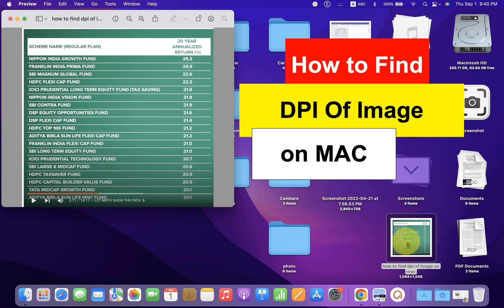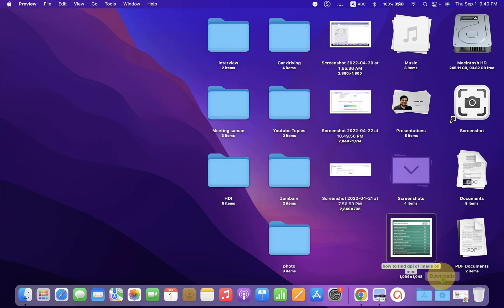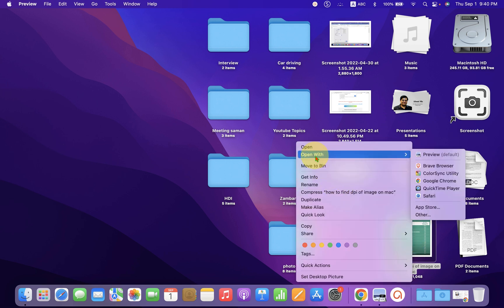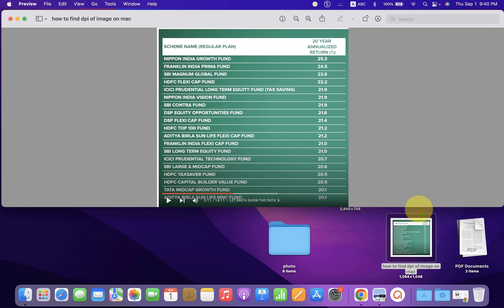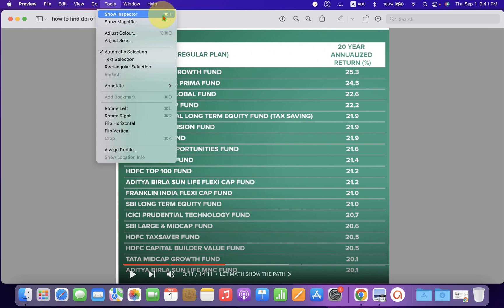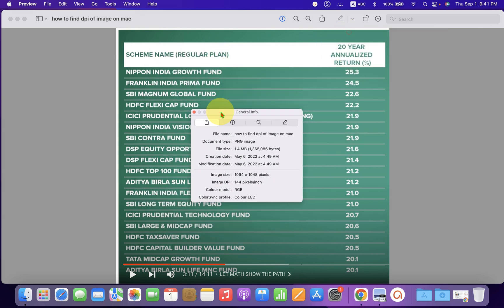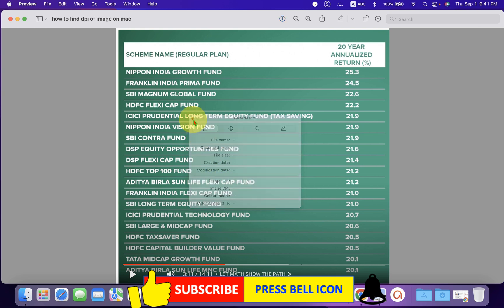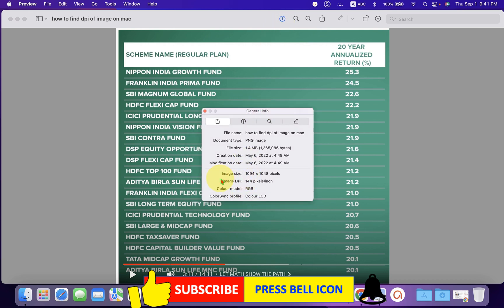How to Find DPI of Image on MAC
Watch in this video, How to Find DPI of Image on MAC (Macbook Air or Macbook Pro). You can check PPI (DPI) of an image Using the "Preview" on MAC